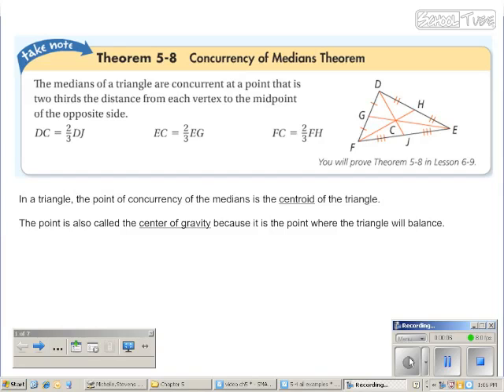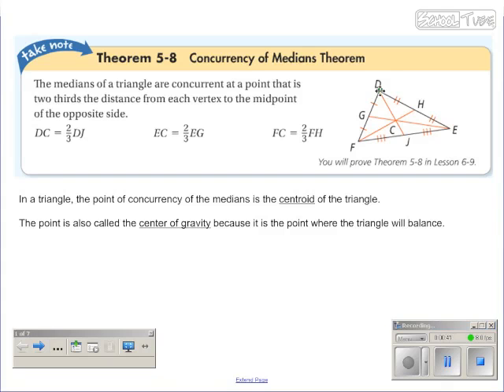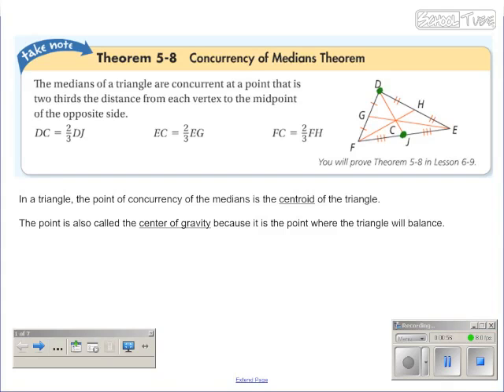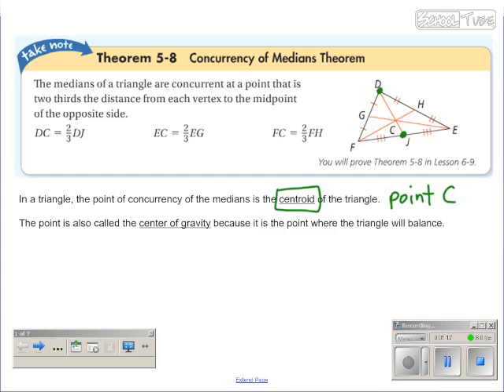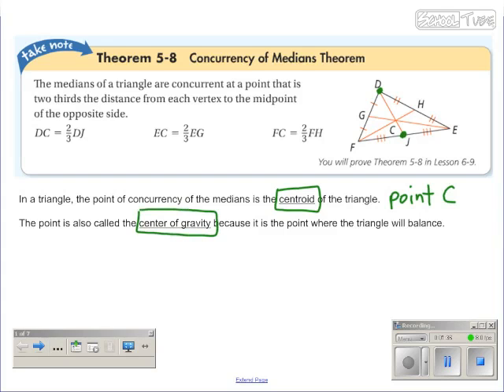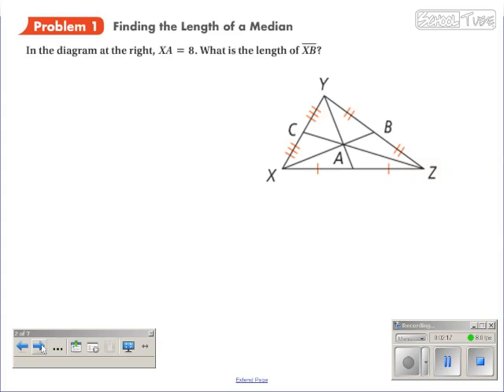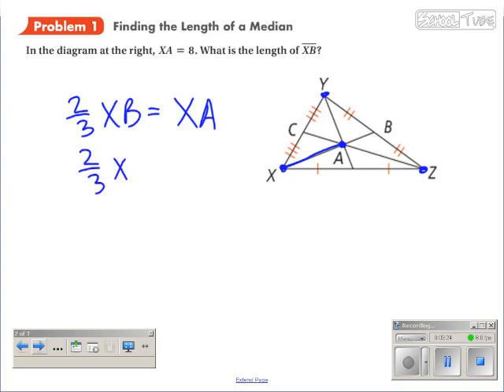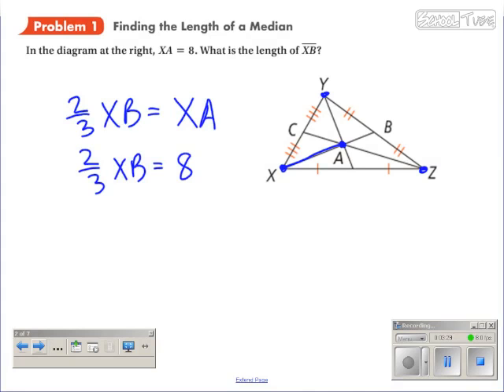5 4 Video 1 Concurrency of Medians Theorem